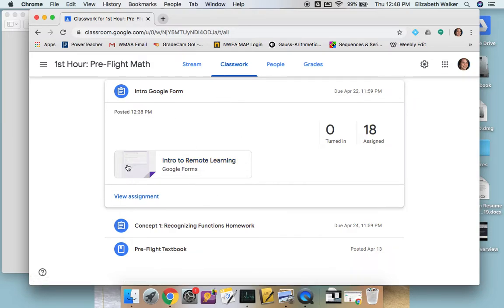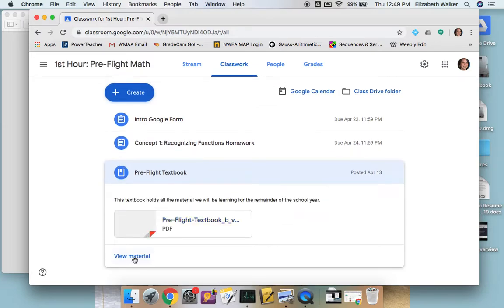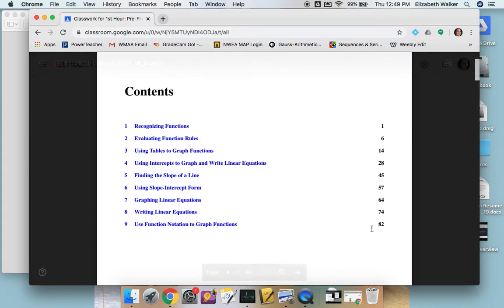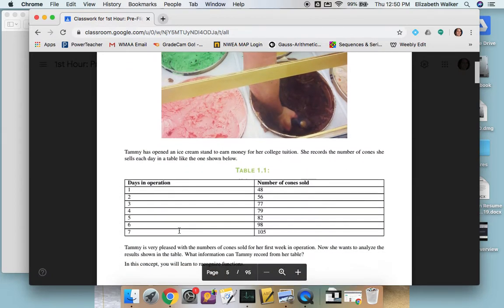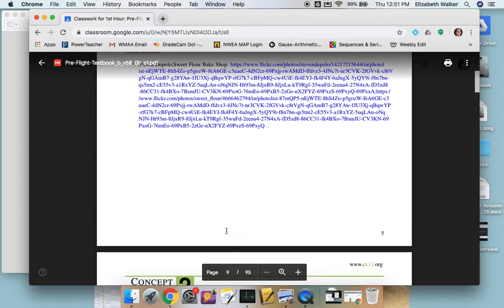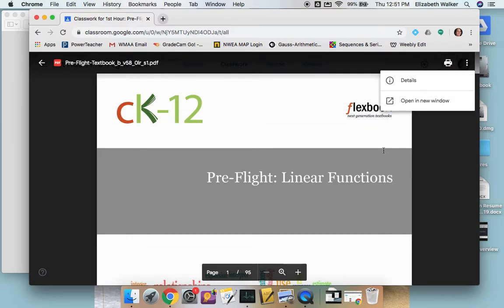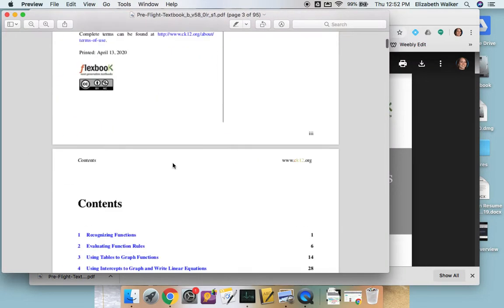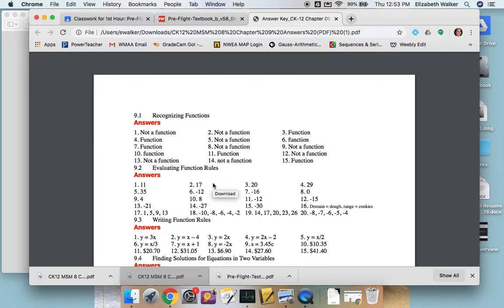Intro To Remote Learning